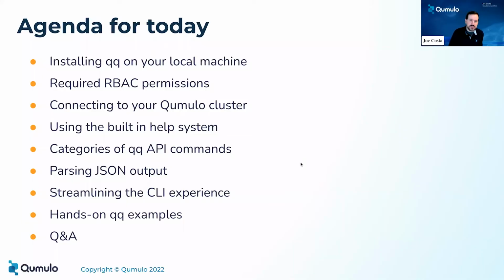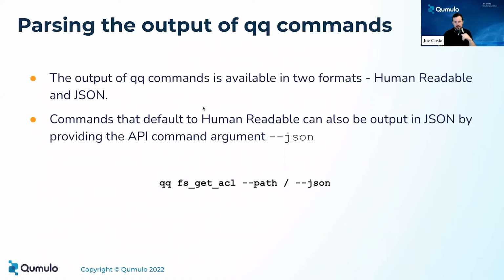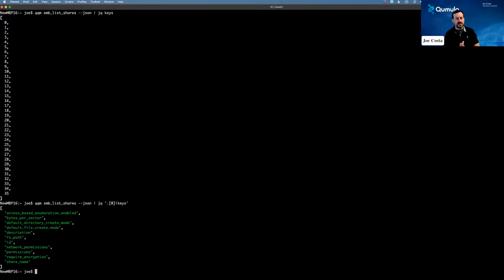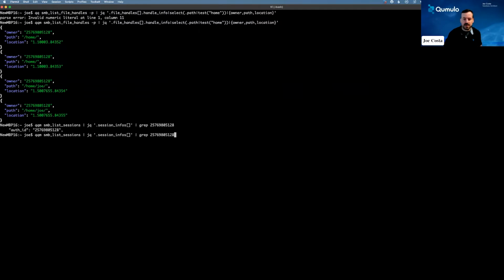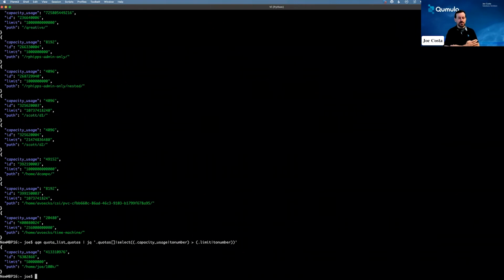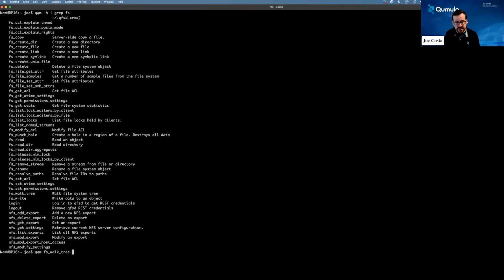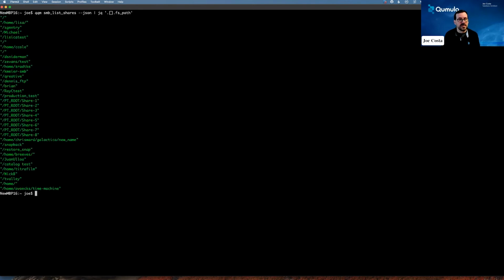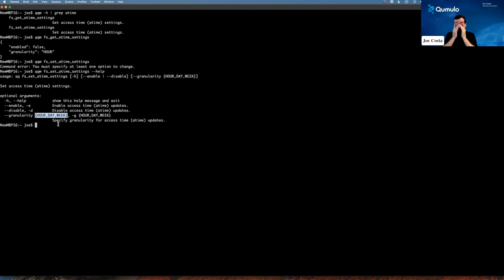The qq CLI: An Introduction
This 1 hour webinar will cover how to get started using the Qumulo qq command line interface. Check out this recording if you want to learn how to use the qq Command Line Interface to manage and retrieve information from their Qumulo clusters and integrate the CLI with their existing shell workflows.

Topics to be covered:
Installing the qq CLI on your client machine
Running qq remotely vs on a Qumulo node
Enabling tab-complete with the qq CLI
Finding commands and browsing the help system
Effectively parsing JSON with jq
Redirecting output and using qq commands with other command line tools
Q&A session

Things we’ll do with the qq CLI:
List files and directories
Create new SMB and NFS shares and exports
Managing file permissions and attributes
Create and keep track of Quotas

Here’s what you’ll need ready if you’d like to follow along:
Mac, Linux or Windows WSL terminal or ssh access to a Qumulo node (The bash shell will be used for the demos)
Admin access to a Qumulo cluster (VMs ok)